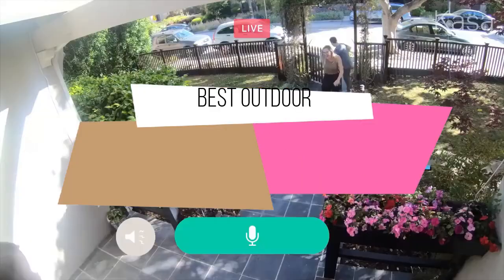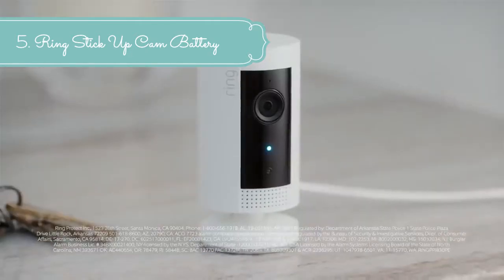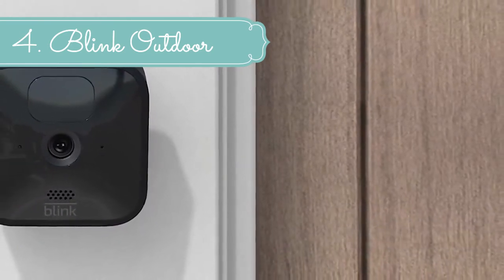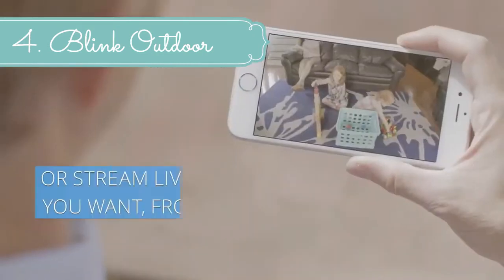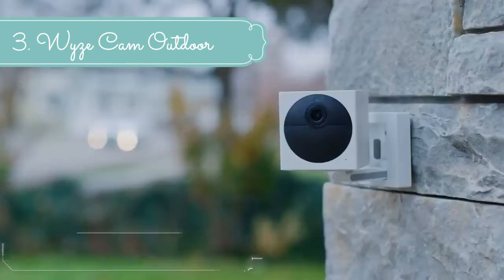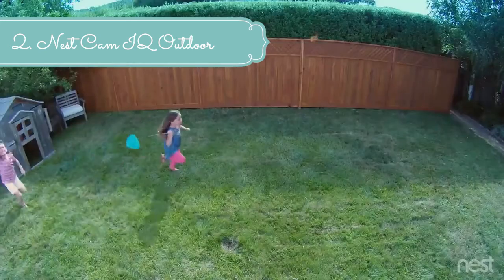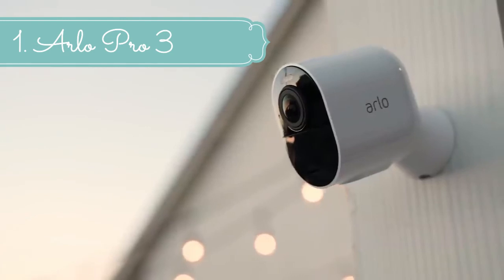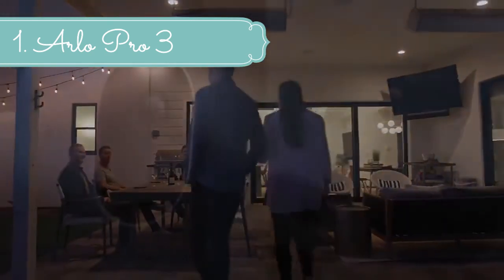TOP 5 Best Outdoor Security Camera of 2021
-Links to the Best Outdoor Security Cameras 2021 we listed in this video:

-US Links-

-5. Ring Stick Up Cam Battery

-4. Blink Outdoor

-3. Wyze Cam Outdoor

-2. Nest Cam IQ Outdoor

-1. Arlo Pro 3

door ring bell,
ring doorbells,
ring the doorbell,
the ring doorbell,
ring,
nest,
camera security,,
cameras for security ,
security camera,
security cameras,
cameras security,
ring camera,
ring cameras ,
blink camera ,
blink cameras,
arlo pro 2 ,
arlo 2 pro ,
nest cam outdoor,
camera for home security,
security cameras home.